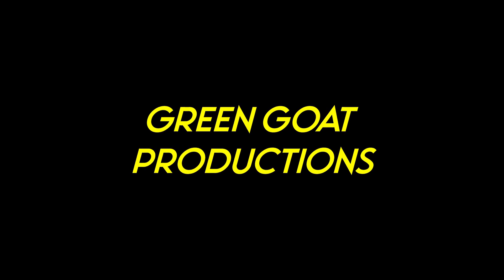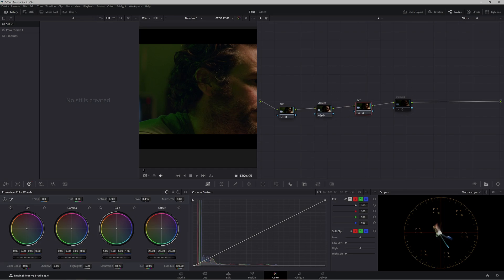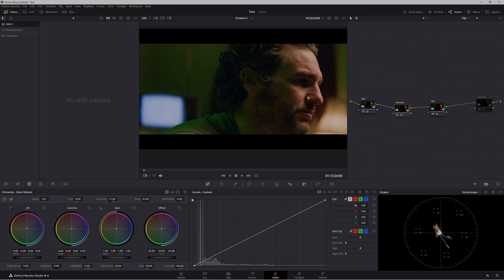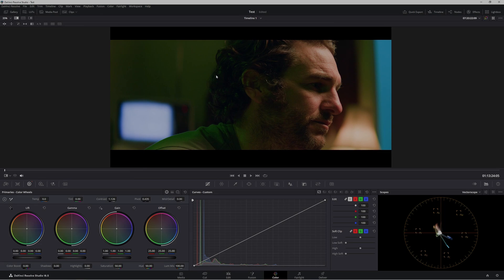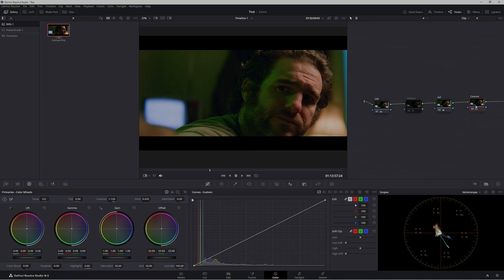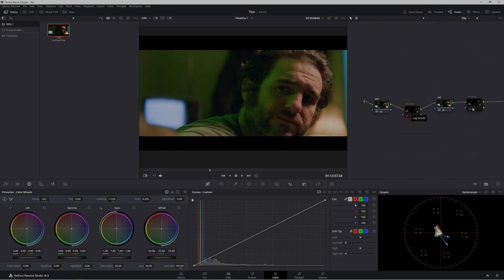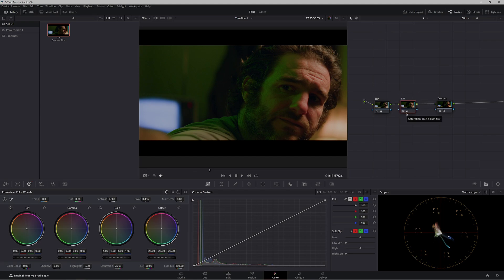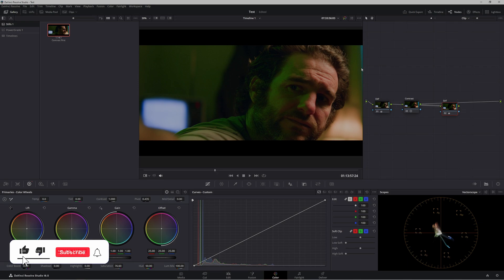Node Structure In Davinci Resolve - How to set out your node tree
Node Structure In Davinci Resolve - What Node goes Where?
Having a clean node tree is really important to getting the best out of your grade.

Before starting any project, its important to get a solid working node tree in place. otherwise you're just making it harder for yourself in the long run.

In this video we''ll look at the contrast and saturation node and discuss the benefits of which one goes where.

Use this link below to get 70% Audiio for a yearly subscription. You'll get a huge range of songs and SFX to download to use free from copyright.  All funds will go back into the channel, which will be invested into new equipment, props and locations to help provide better footage for you to download, free of use.

if not, watching is just as appreciated. Thanks again.

The footage is completely free and great for color grading practice and editing.